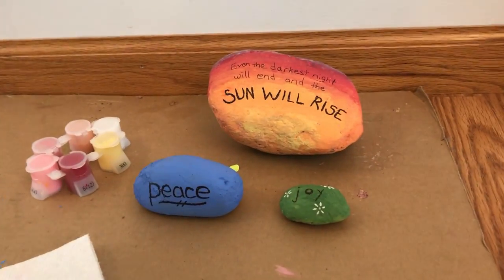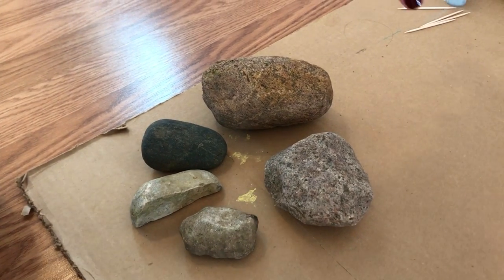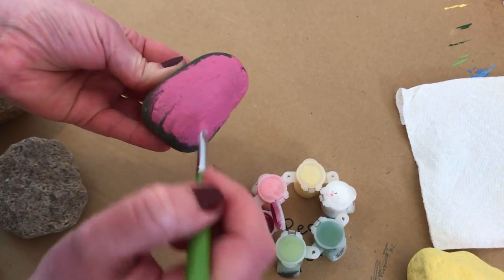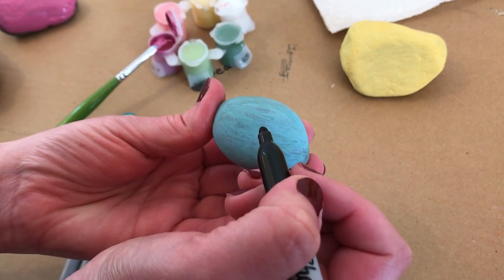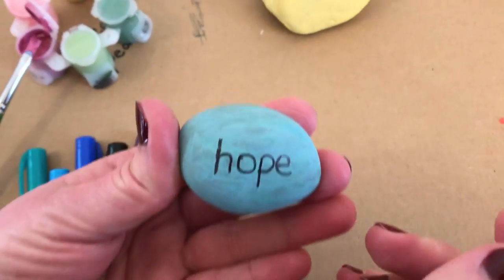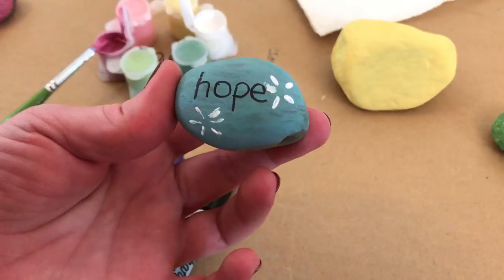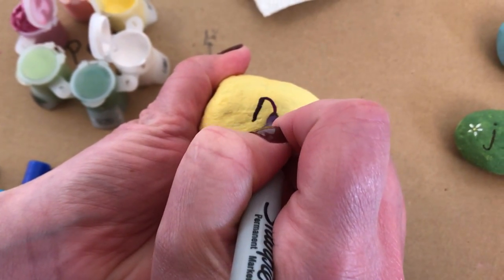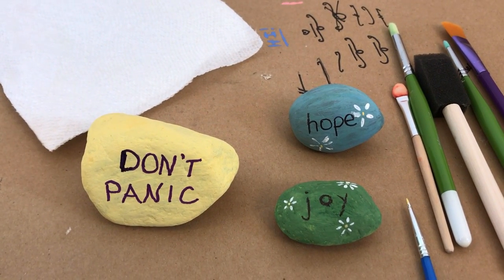Litchfield Library's Adult Arts & Crafts: Rock painting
For the April (virtual) meeting of Litchfield Public Library's Adult Coloring, Arts, & Crafts program, County Librarian Beth shares the process of painting and decorating inspirational rocks